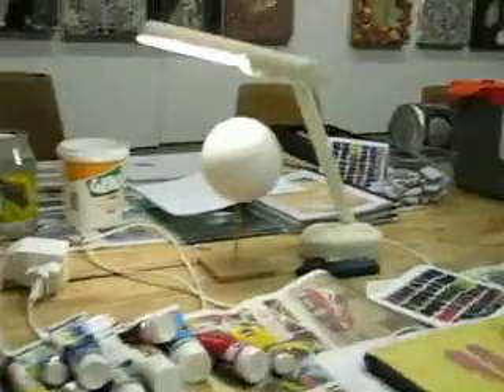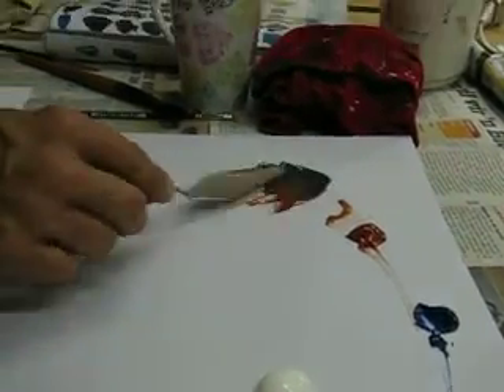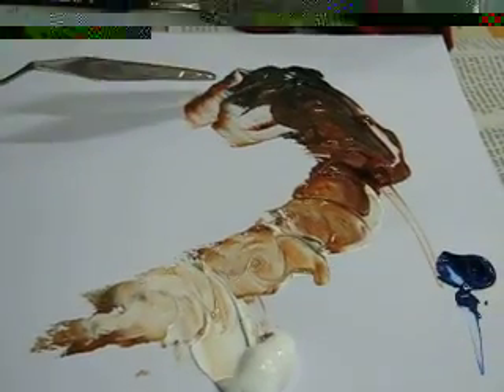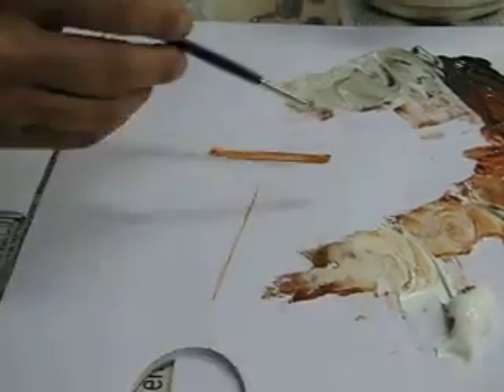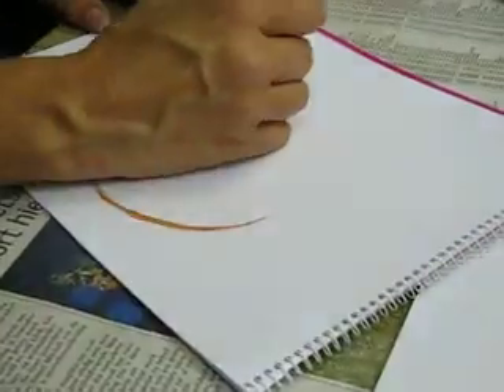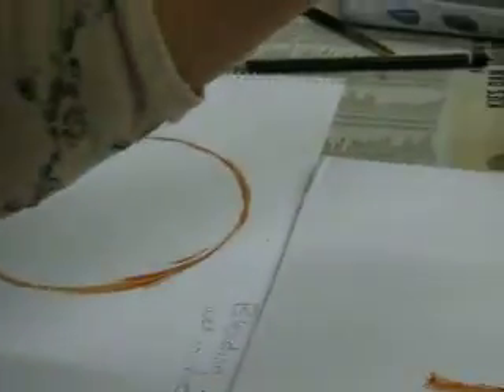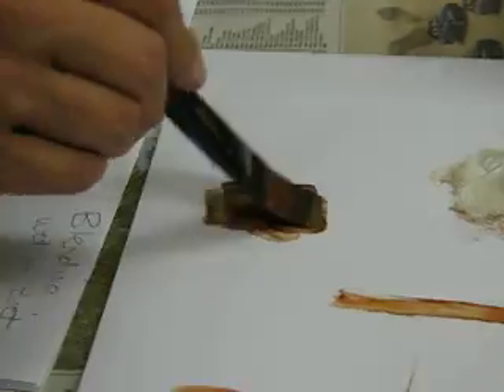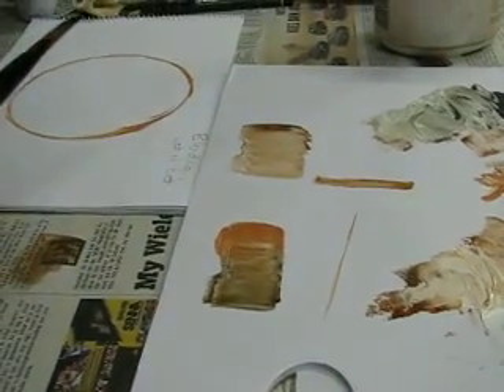Tonal values, dark versus light. Blending in Monotone (Blending the ball #2)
Tonal Values: A simple exercise on how to see dark and light using monotone paints.